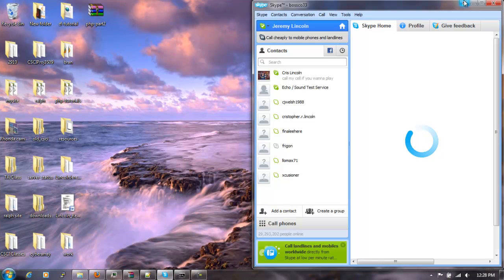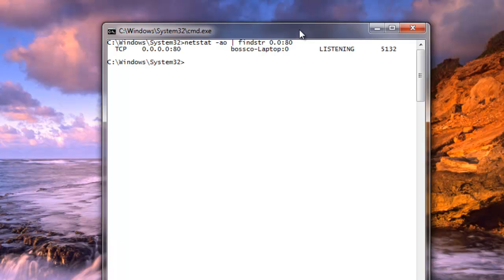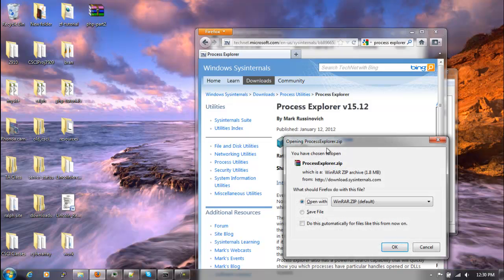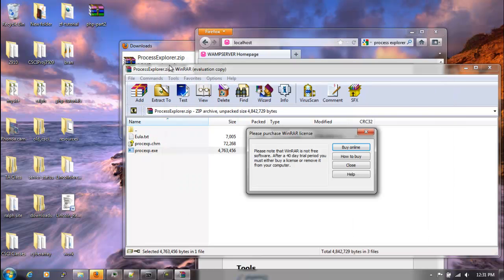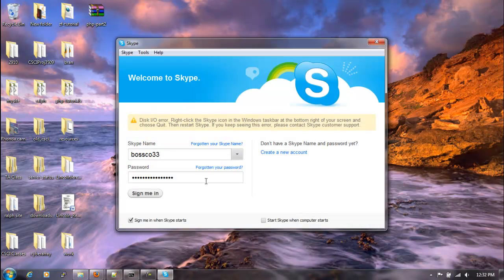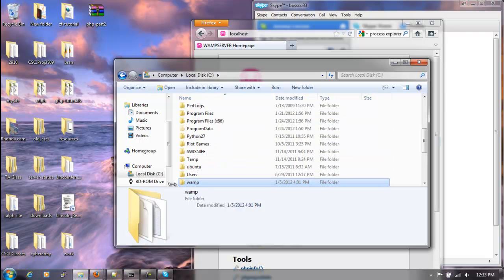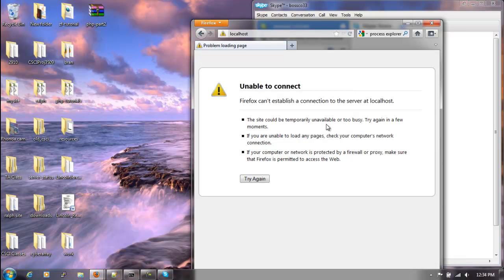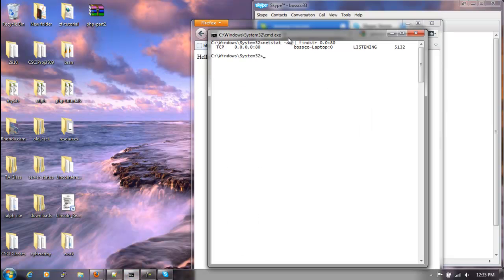Installing WampServer 2.2A Trouble Shooting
This is the second video for the WampServer 2.2A. Here I will be covering trouble shooting the WampServer.

Trouble Shooting WampServer can be hard. I hope to make a simple process for you.

cmd line command: netstat -ao | findstr 0.0:80